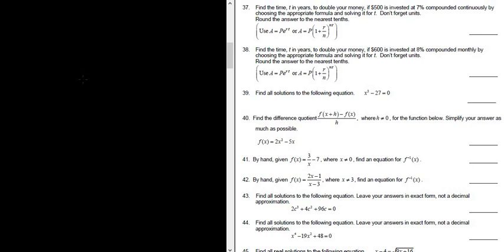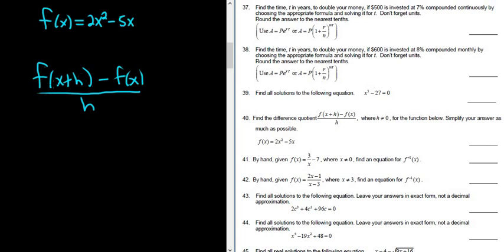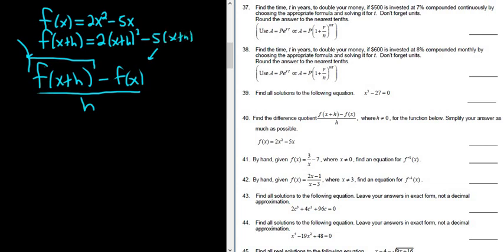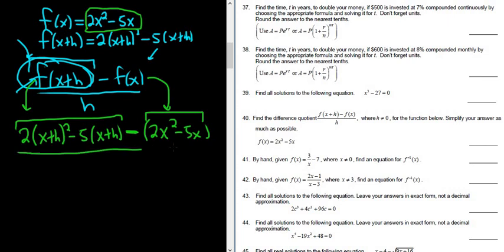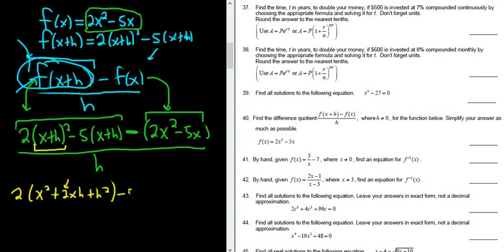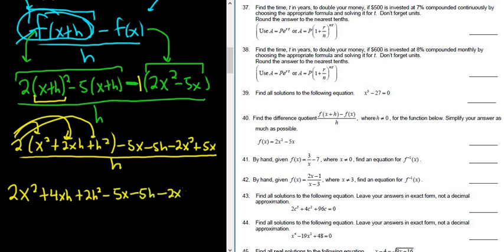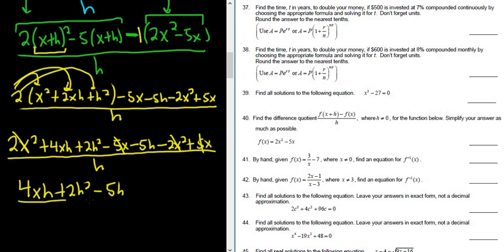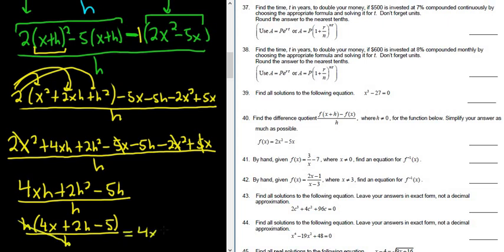#40. Find the Difference Quotient for f(x) = 2x^2 - 5x Quadratic Example